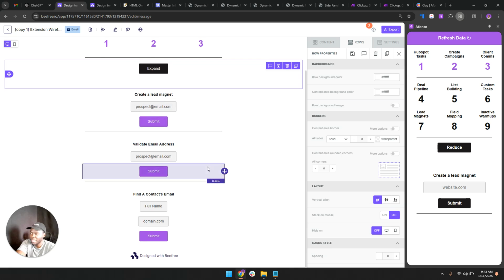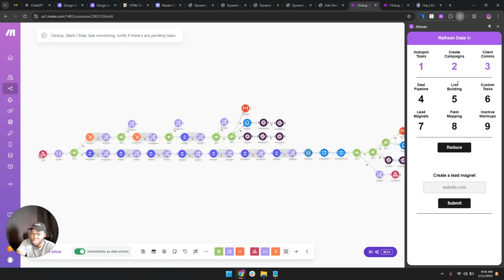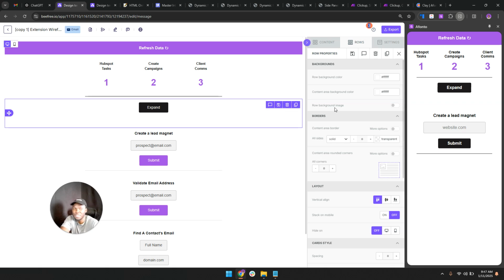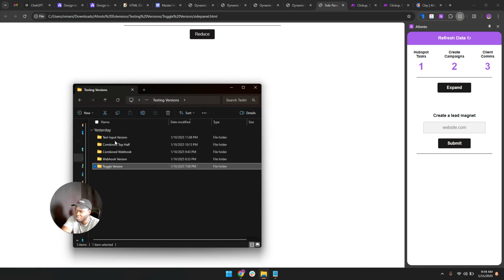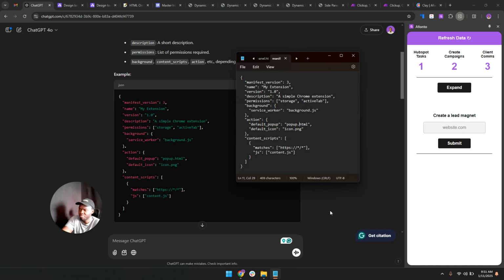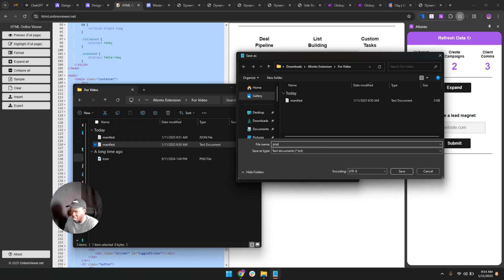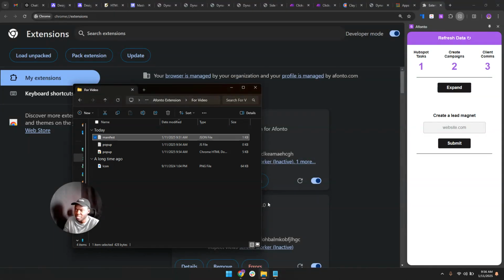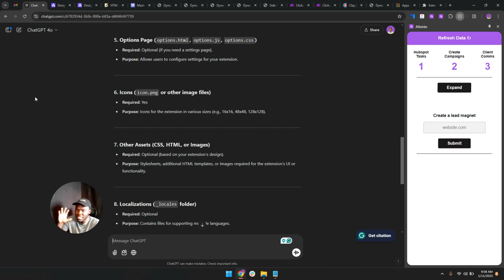How To Build A Chrome Extenstion (for your agency) In 15 Minutes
This is how I built a Chrome Extension for my agency using ChatGPT

- It will help me see all tasks across my entire tech stack, at a glance
- Create lead magnets, validate emails, find emails, bookmark pages, etc

I started this project to learn how extensions are built (easier than you think)... Hope this video helps you learn this stuff, faster than I did!!